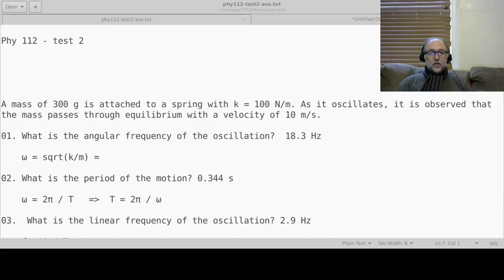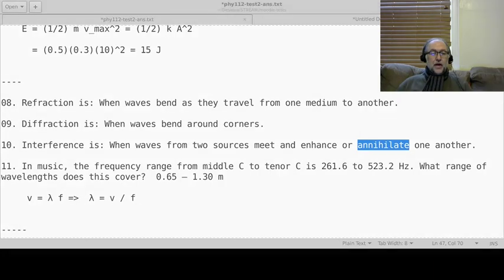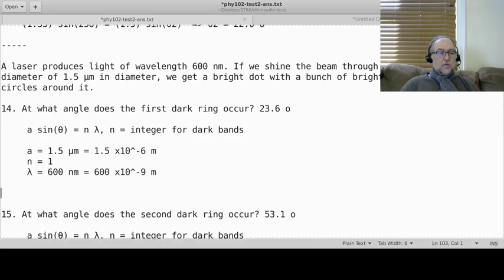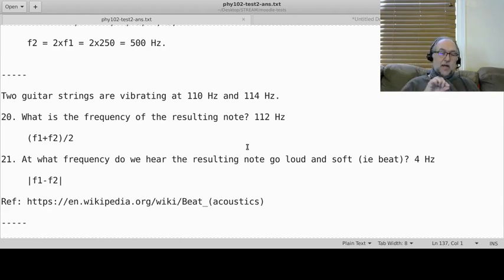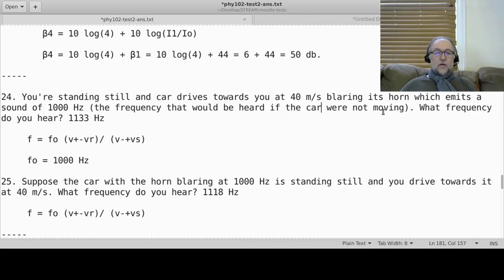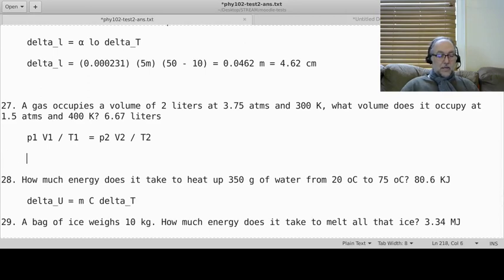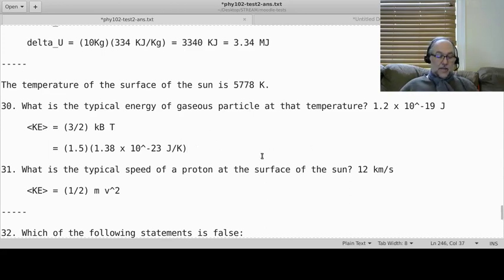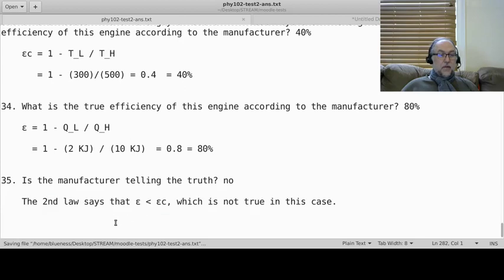Phy112 - April 7, 2020 - Lecture